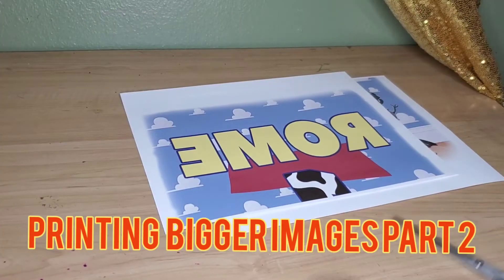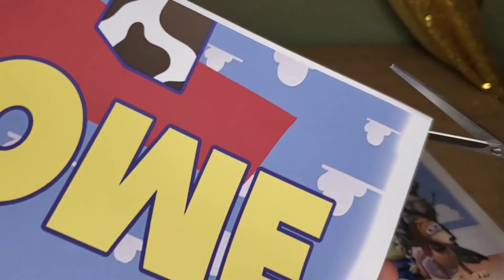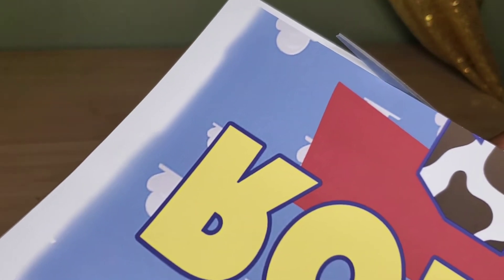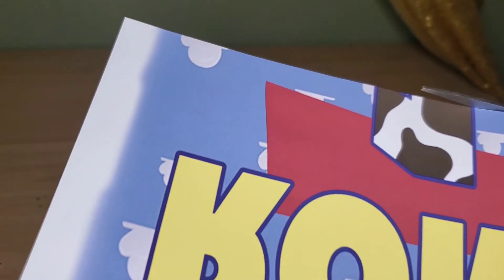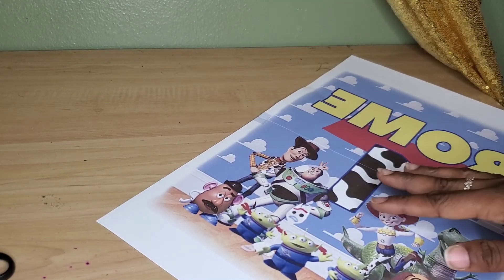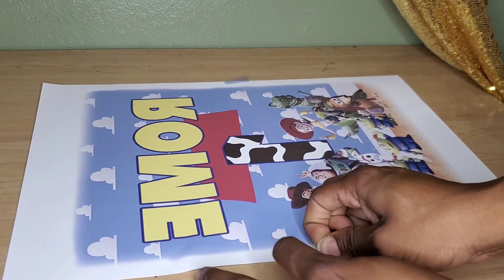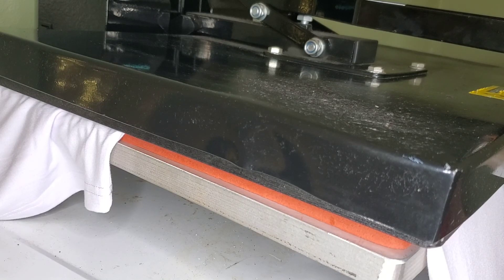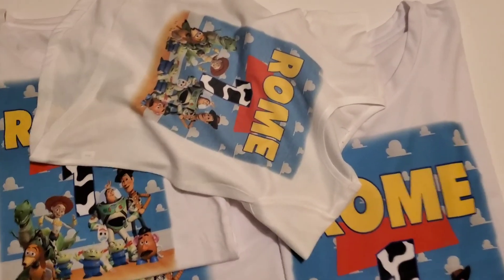How to use 8.5 x 11 to press as an 11x17 image on a t-shirt. PART TWO poster printing part 2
Do you need to create a larger image, but only have 8.5x11 sublimation paper handy? This is part 2 of a two part tutorial.

The first component shows the steps to print this image using photoshop.